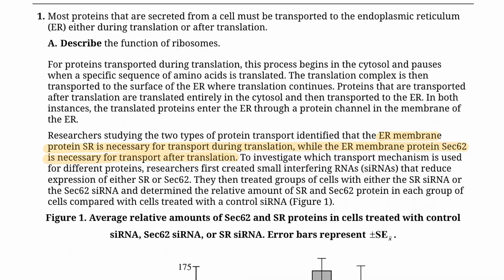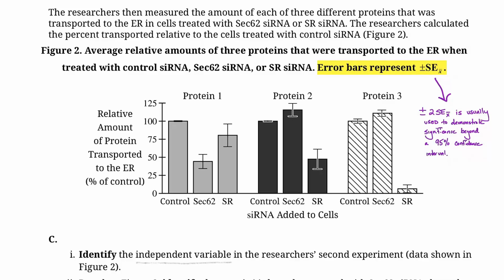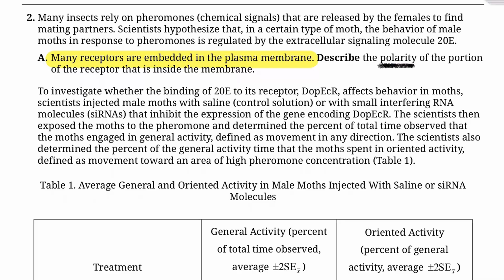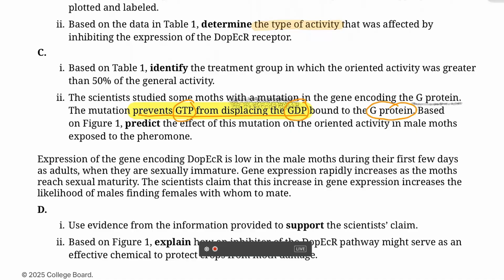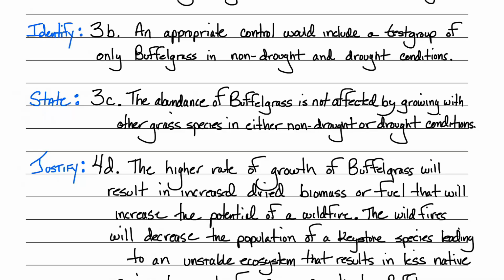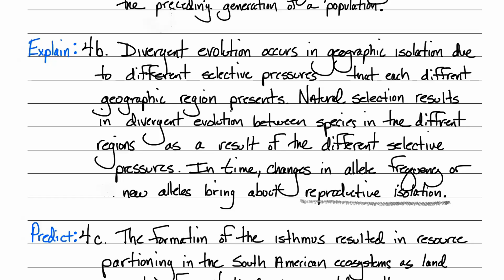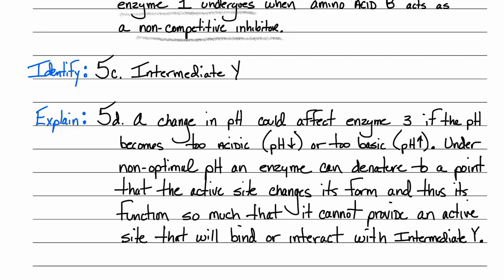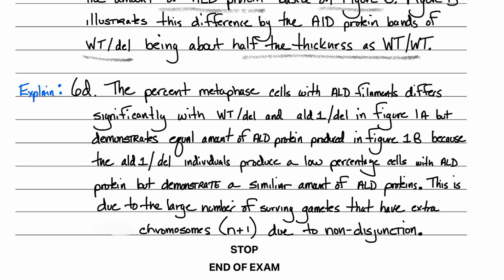2025 AP Biology Free Response Review — Full Walkthrough & Answers Explained -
Scroll to see time codes to move to a particular question.
This video provides an extensive step-by-step walkthrough of the 2025 AP Biology Free Response Questions (FRQ) all in one video!. Mr. Grodski a 30 plus year veteran chemistry/biology teacher breaks down every part of each question- from 1a through 6D-explaining the conceptual reasoning, necessary calculations, and the specific strategies used to earn maximum points. The instructor explains NOT just the final answer, but the "why" behind it, focusing on the how to complete Molecular Biology & Cellular Energetics, Cell Communication & Signaling, Ecology & Ecosystem Dynamics, Evolution & Population Genetics, Heredity & Chromosomal Abnormalities, and Science Practices & Experimental Design.

FRQ #1: Translation, Ribosome Function & Positive Controls (SEC62 & SR Proteins)
Question 1A:         1:04
Question 1B(i):     4:05
Question 1B(ii):    6:36
Question 1B(iii): 14:34
Question 1C(i):   18:26
Question 1C(ii):  21:38
Question 1C(iii): 26:03
Question 1D(i):   27:13
Question 1D(ii):  33:22

FRQ #2: Cell Signaling Pathways, G-Protein Mutations & Pheromone Response
Question 2A:       39:06
Question 2B(i):   42:52
Question 2B(ii):  49:46
Question 2C(i):   55:34
Question 2C(ii):  58:31
Question 2D(i):   1:02:50
Question 2D(ii):  1:08:30

FRQ #3: Ecosystem Stability, Buffalo Grass Wildfires & Keystone Species
Question 3A:       1:11:32
Question 3B:       1:14:47
Question 3C:       1:19:05
Question 3D:       1:24:45

FRQ #4: Mechanisms of Evolution, Allele Frequency Changes & Divergent Speciation
Question 4A:        1:30:18
Question 4B:        1:34:50
Question 4C:        1:38:55
Question 4D:        1:45:03

FRQ #5: Enzyme Kinetics, Optimal pH Ranges & Protein Denaturation
Question 5A:         1:47:30
Question 5B:         1:51:29
Question 5C:         1:56:02
Question 5D:         1:57:29

FRQ #6: Genetics & Fly Genotypes, Metaphase Errors & Protein Production Bands
Question 6A:          2:01:07
Question 6B:          2:05:18
Question 6C:          2:07:17
Question 6D:          2:11:57